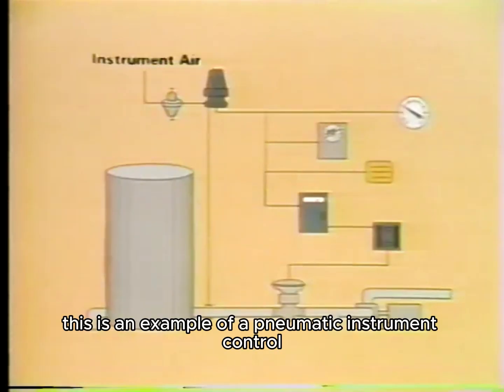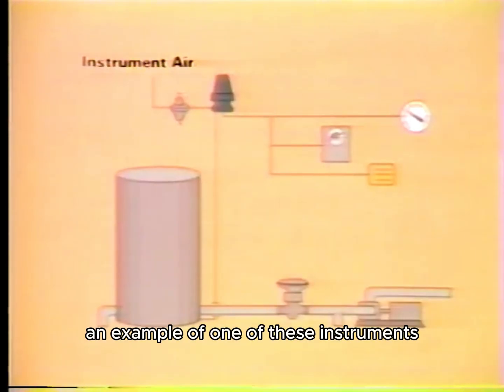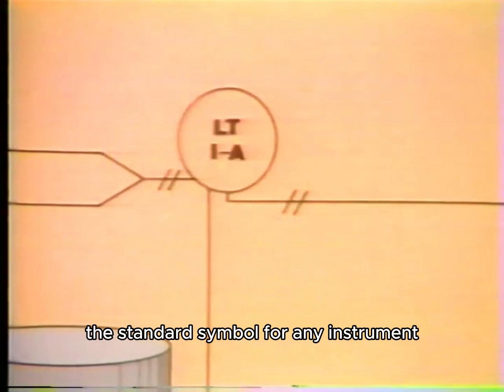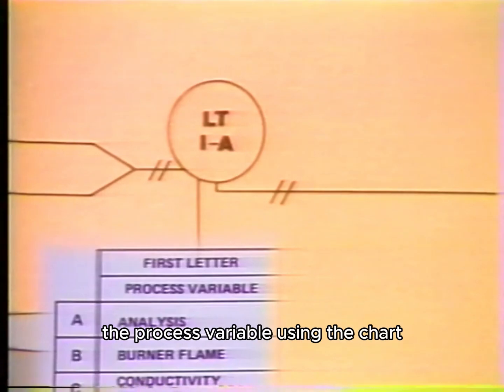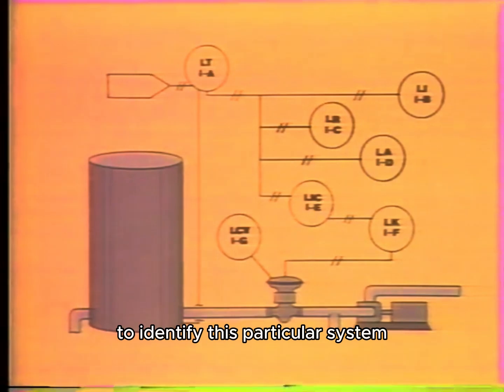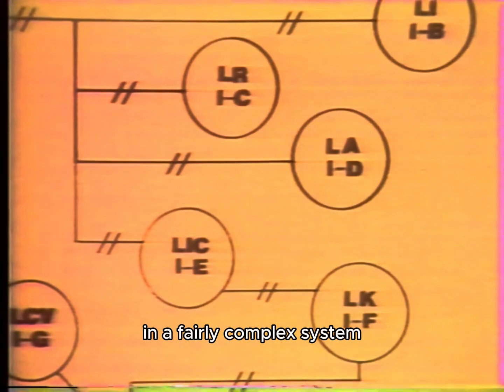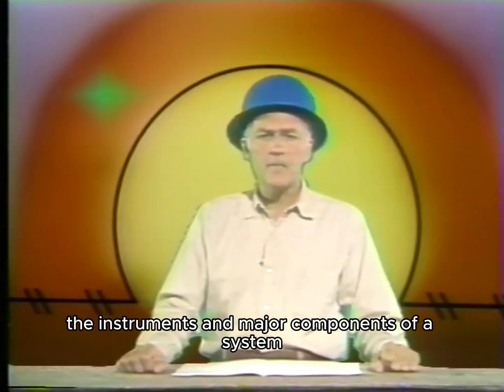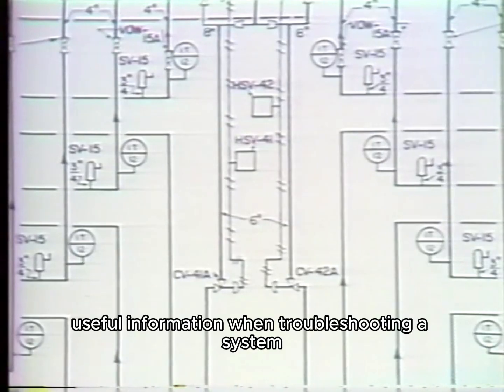5 Instrumentation and Control Technician Training Basic Pneumatic Systems and Diagrams